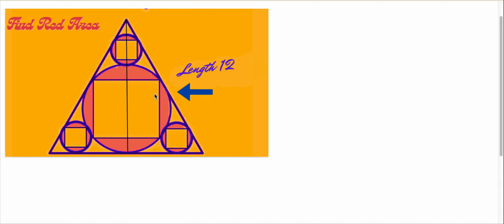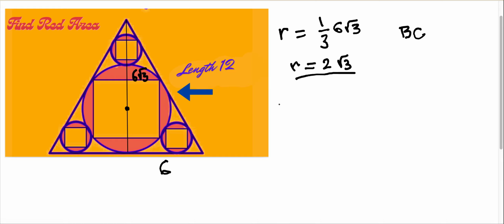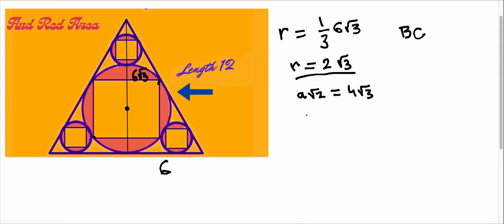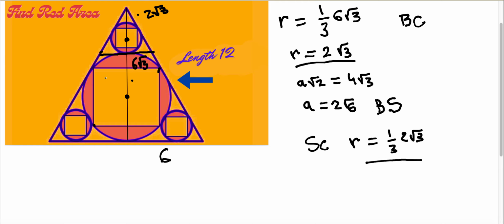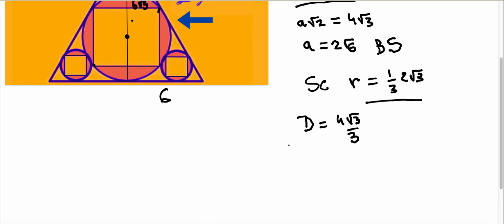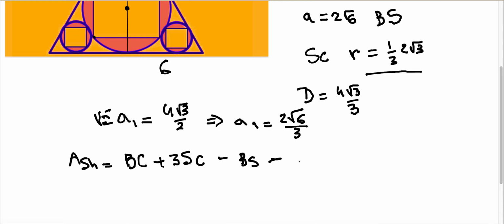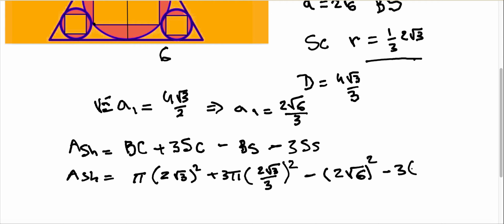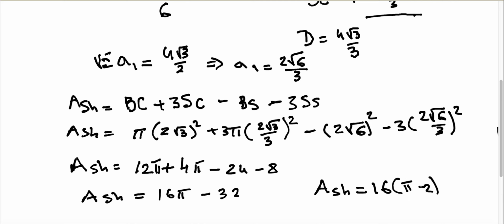Find the Shaded Area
Finding the shaded area of the figure requires to find areas of circles subtracted by ares of the squares.